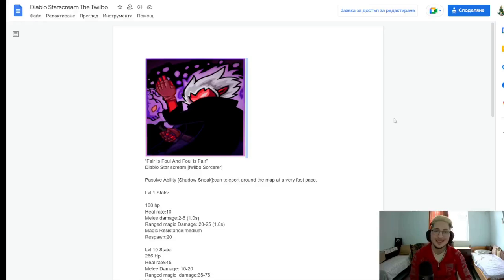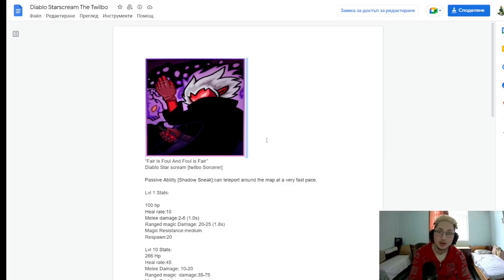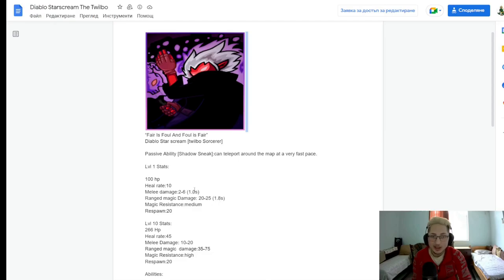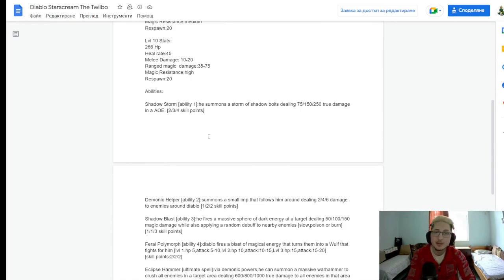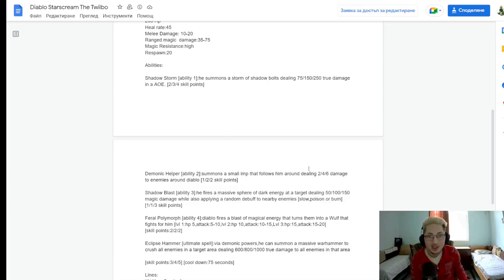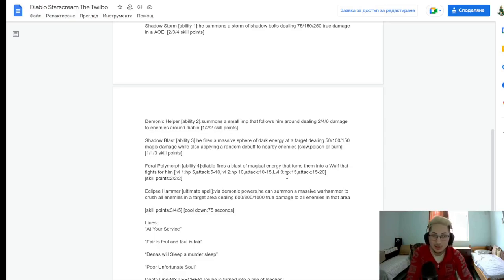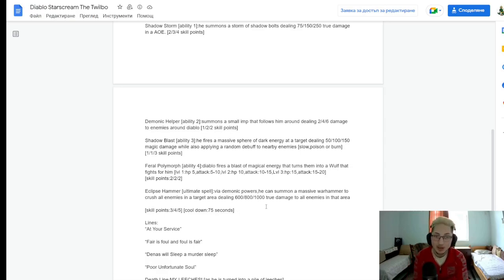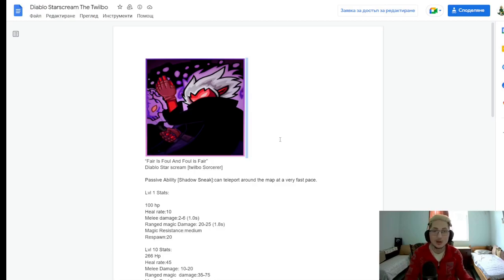Kingdom Rush Vengeance - Diablo Starscream - Hero Review! Created by Connor Lawson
We are back at it again! If you have any hero design ideas, then send them to me and I will make sure to check them out as soon as I can
If you are interested, then go ahead and add me on Discord: The lusty saurian maid#8450